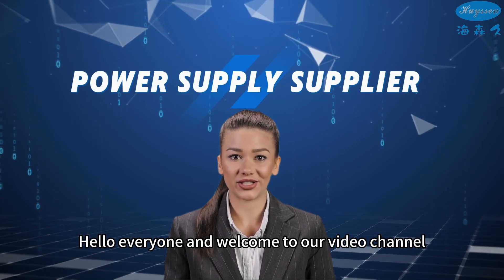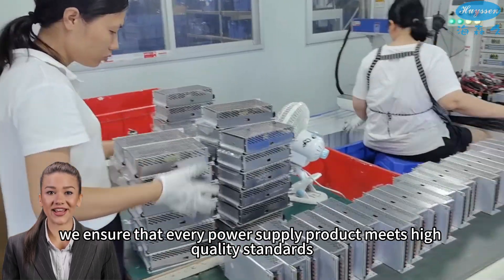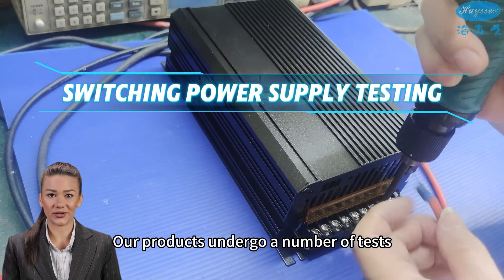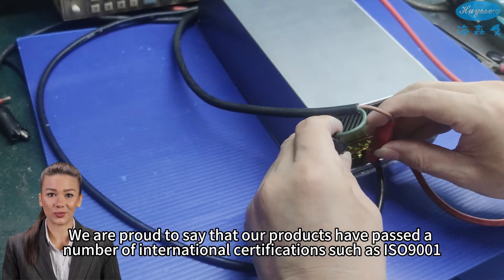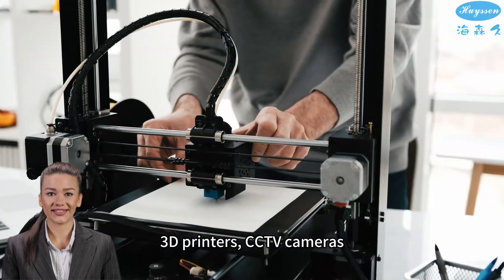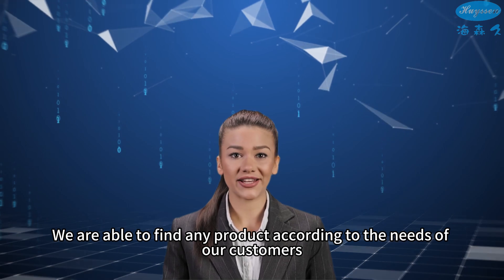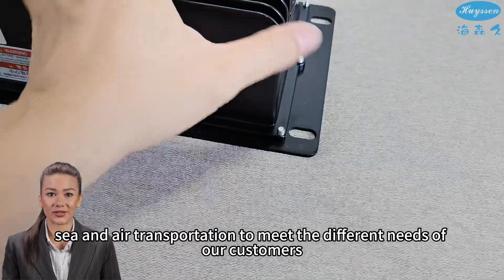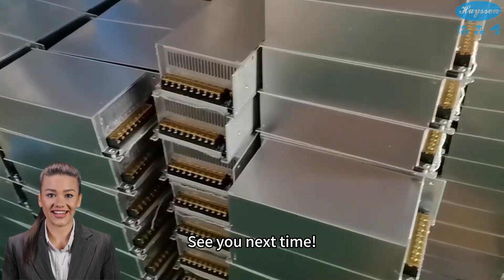Power Supply Supplier Reveal: Look At the Advantages of Power Adapters and Service Guarantee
In today’s video, we’re unveiling the secrets behind the power supply industry and showcasing why we are your go-to power adapter supplier. Whether you’re a business owner, tech enthusiast, or just someone in need of reliable power solutions, this video is packed with insights that will transform how you view power supplies.

We offer a variety of delivery options such as land, sea and air transportation to meet the different needs of our customers.

Our channel is mainly about providing better power solutions. We cover AC DC power supplies, high power DC power supplies, power adapters, fast chargers and other interesting and useful things totaling more than 1000 models.

3.3KW OBC Lifepo4 Batteries (fast and efficient charging)
On Board Charger (long-lasting power solution)